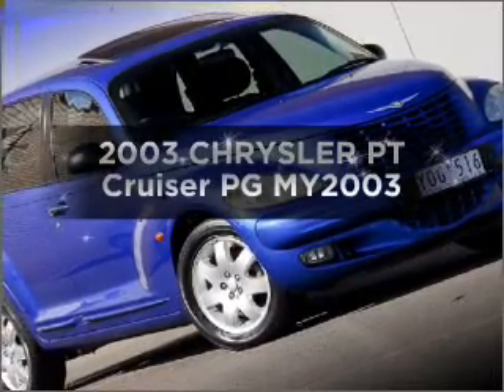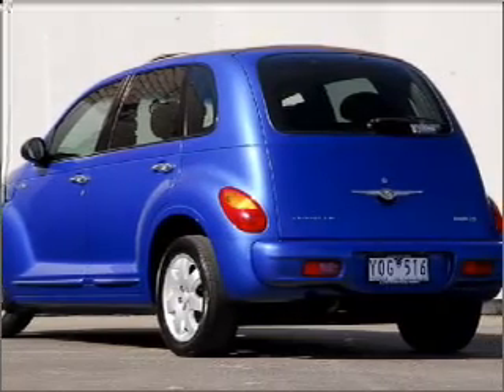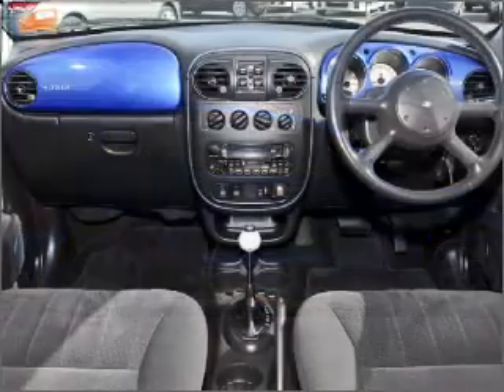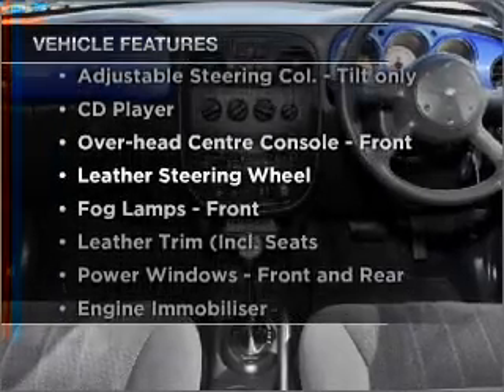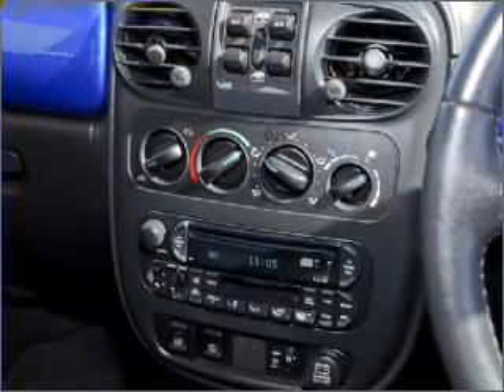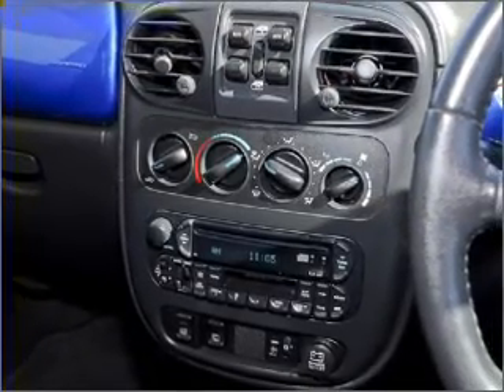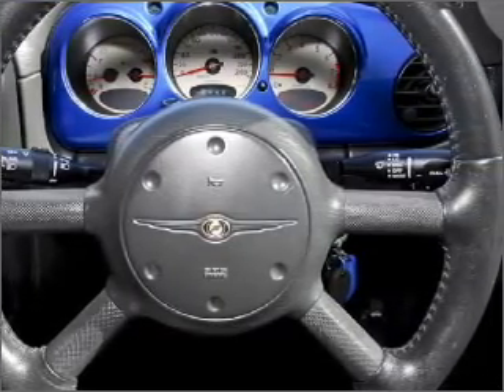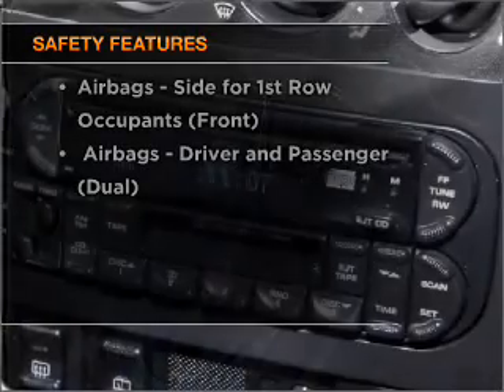2003 CHRYSLER PT Cruiser PG MY2003 - Ferntree Gully VIC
2003 CHRYSLER PT Cruiser PG MY2003 2 litre Automatic Wagon Blue Exterior.